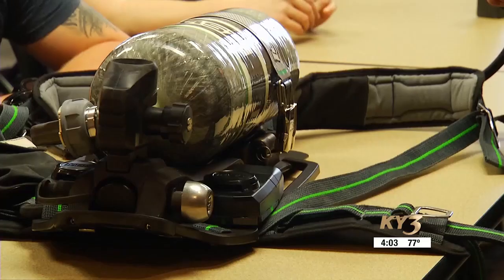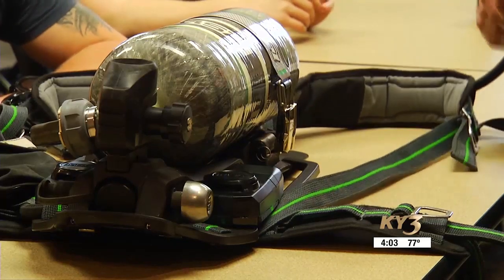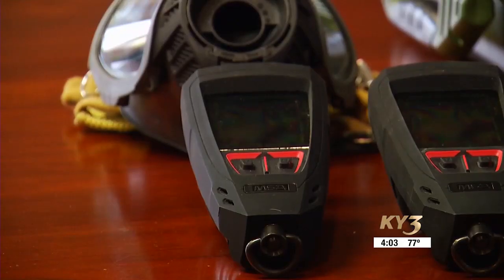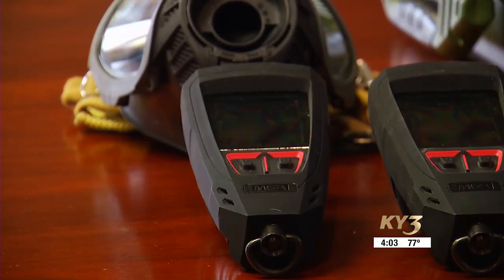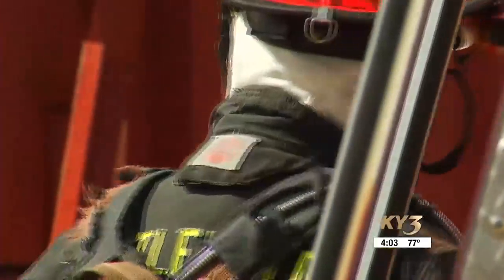Battlefield Fire Protection District upgrading equipment after voters passed a tax levy